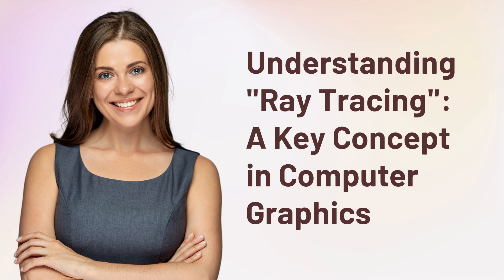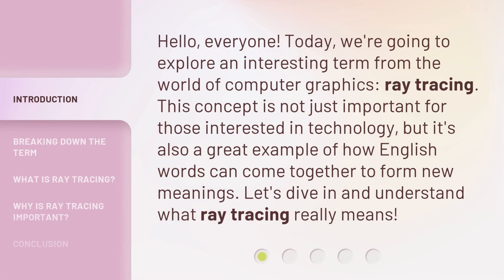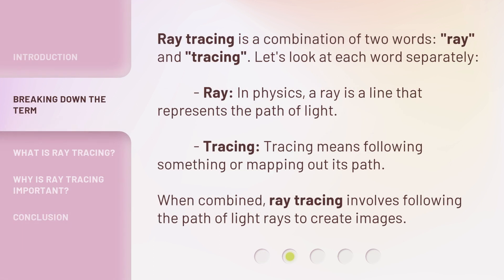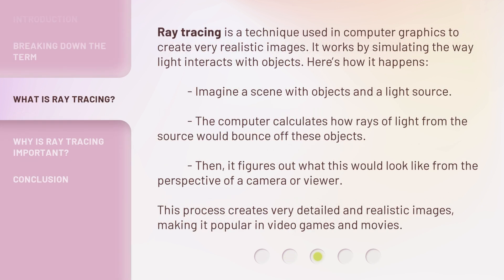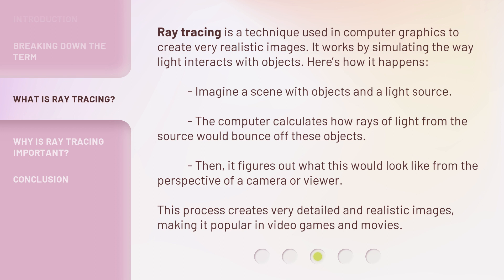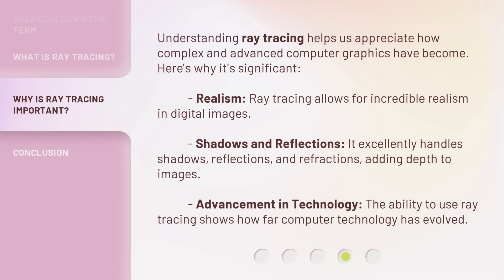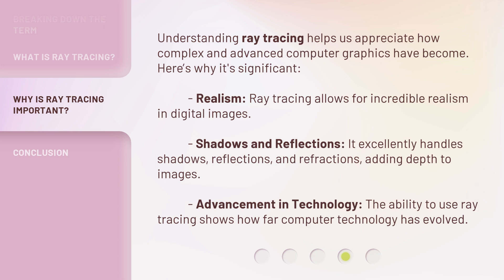Understanding "Ray Tracing": A Key Concept in Computer Graphics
Unveiling the Magic: Demystifying Ray Tracing in Computer Graphics • Embark on a captivating journey as we unravel the secrets behind the mesmerizing world of Ray Tracing. Discover how this key concept in computer graphics breathes life into virtual realms, delivering unparalleled realism and mind-blowing visual experiences.

00:00 • Introduction - Understanding "Ray Tracing": A Key Concept in Computer Graphics
00:33 • Breaking Down the Term
01:00 • What is Ray Tracing?
01:37 • Why is Ray Tracing Important?